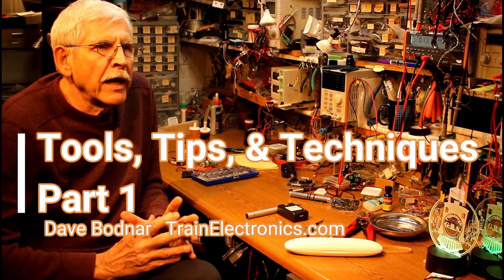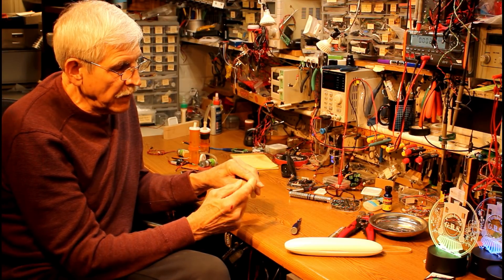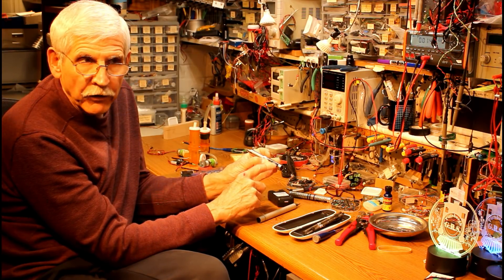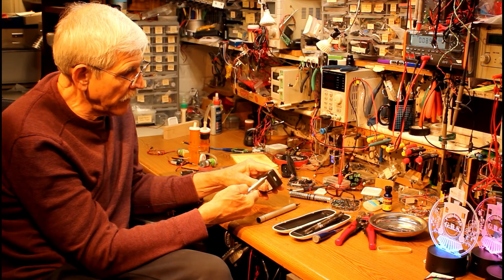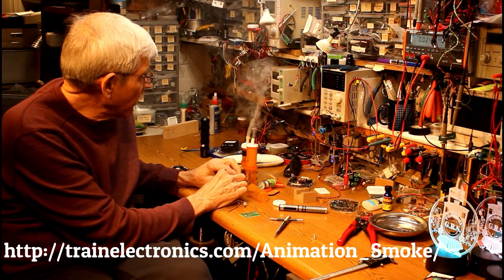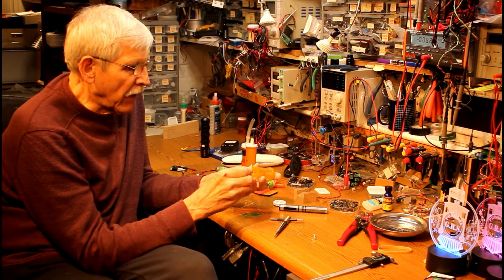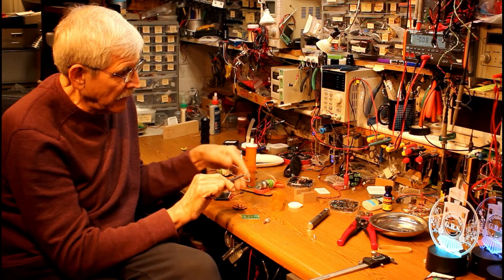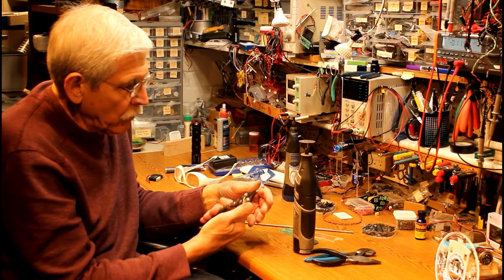Electronics Tools, Tips, Tricks & Techniques - PART 1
Over more than 50 years of tinkering & experimenting with electronics and related disciplines I have developed a number of techniques and identified an array of tools & tricks that I use every day.
Wow Stick
Cut Off Wheels
Wire Strippers